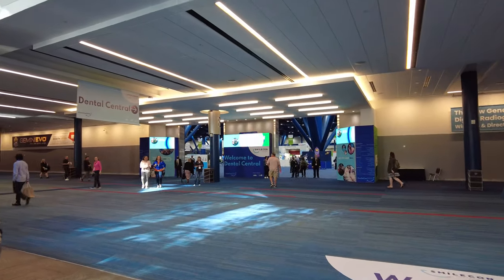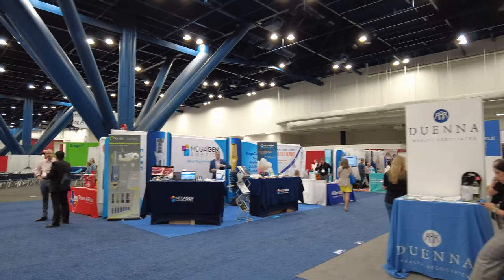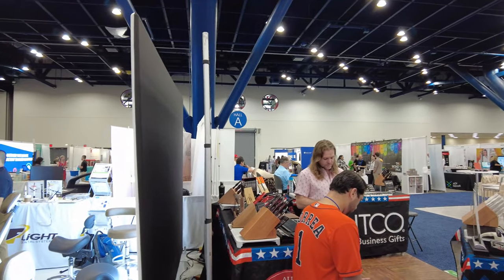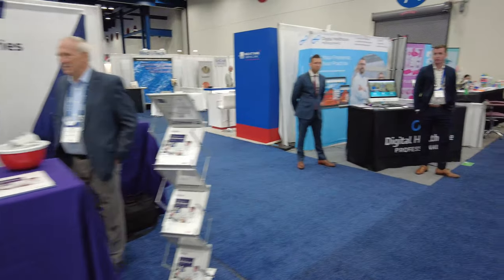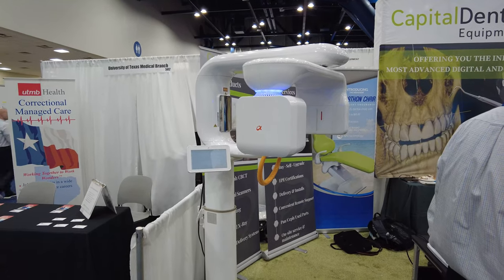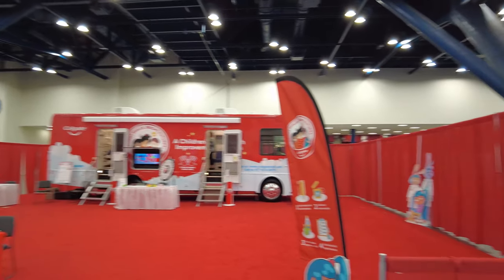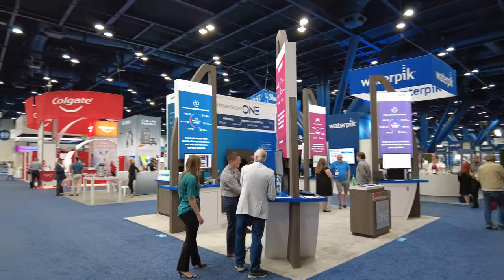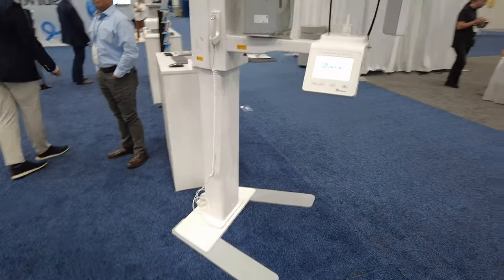SmileCon 2022 Houston TX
I am trying to grow this channel to deliver better content.